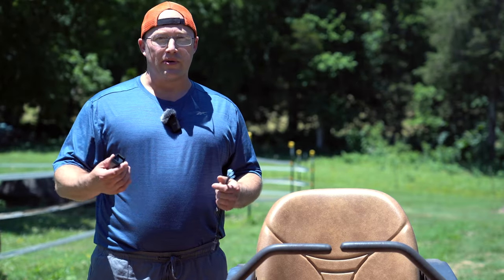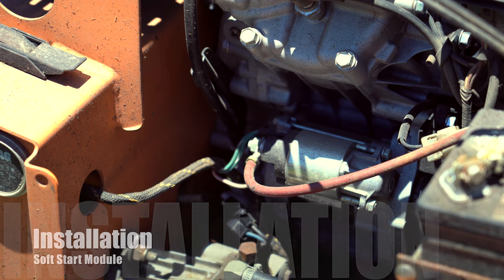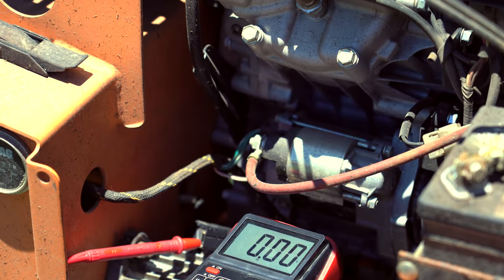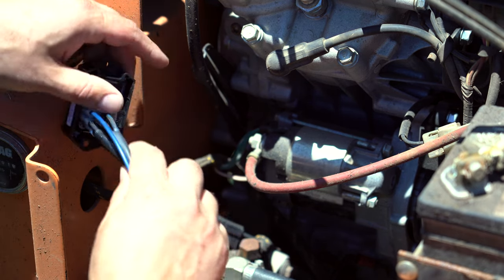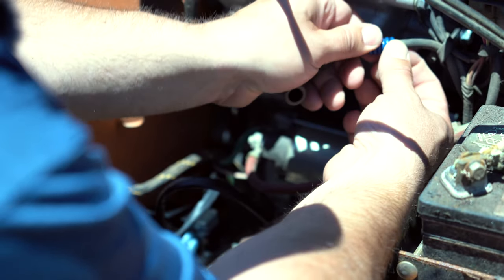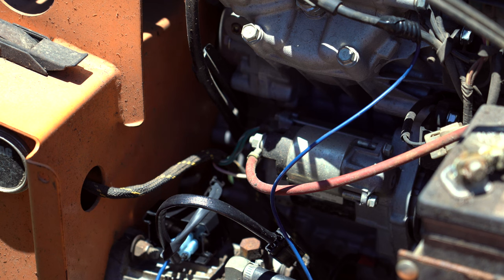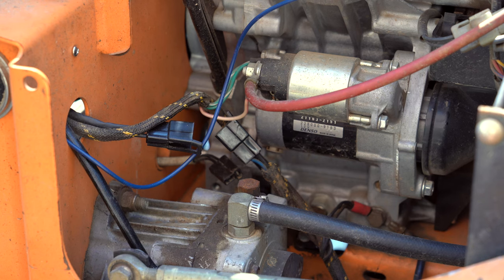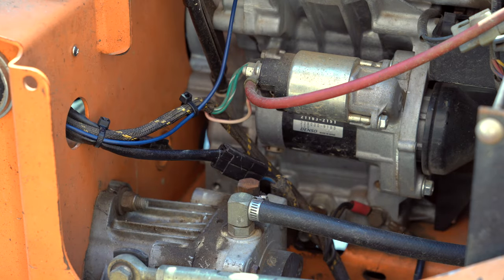Installing a Soft Start Clutch on a Scag Turf Tiger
In this video I will be installing a OGURA Soft Start module on my older SCAG Turf Tiger. I'll throw in some slo-motion video of the deck belts before and after to see if it makes a big difference,  then I'll mount it to mower.